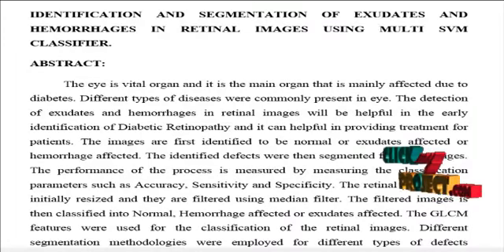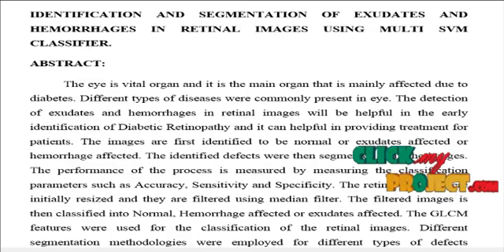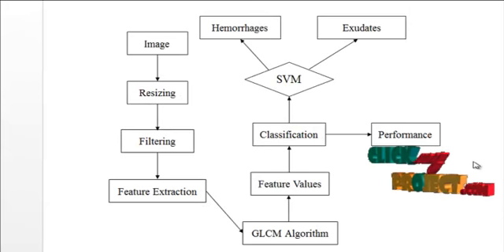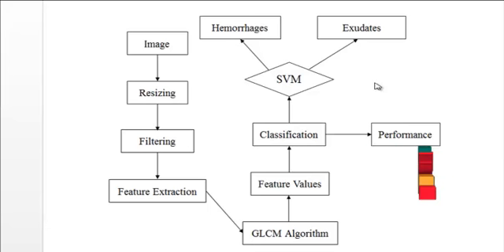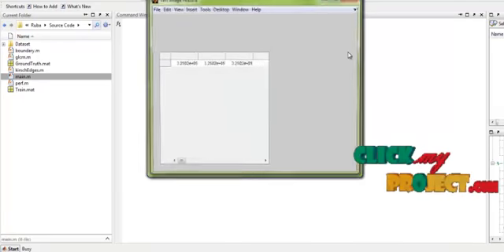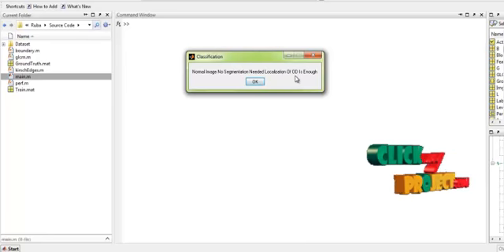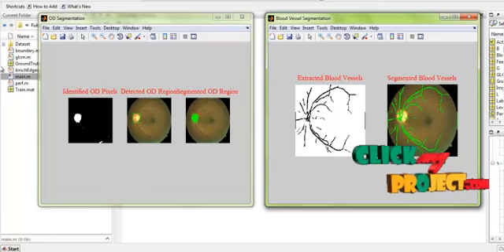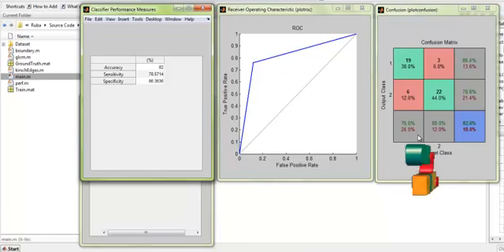Final Year Projects 2015 | DETECTION OF EXUDATES IN COLOR FUNDUS IMAGE